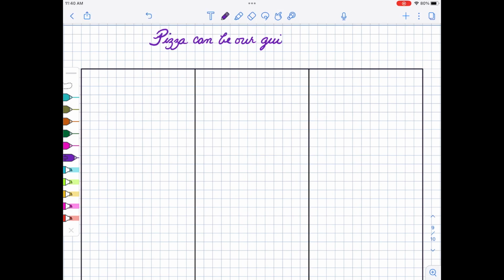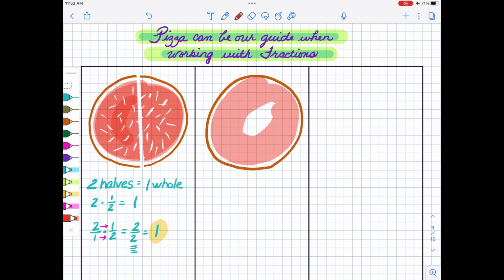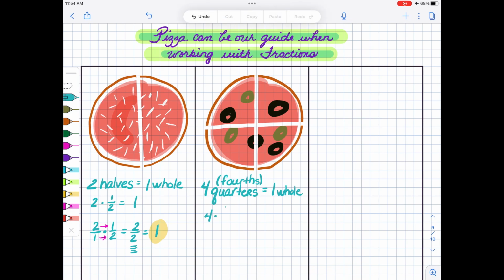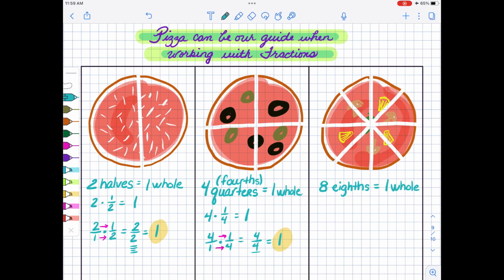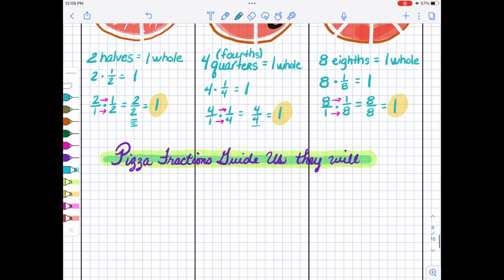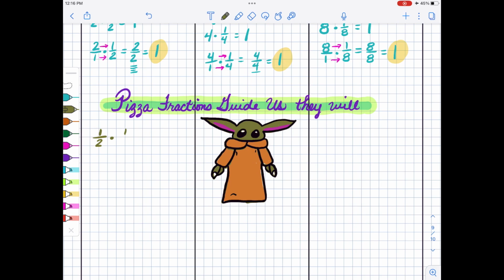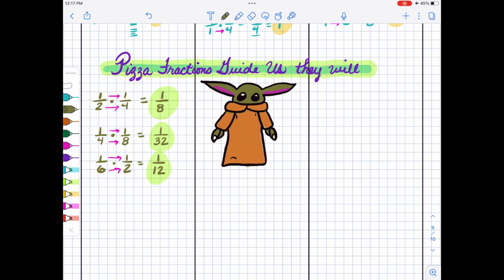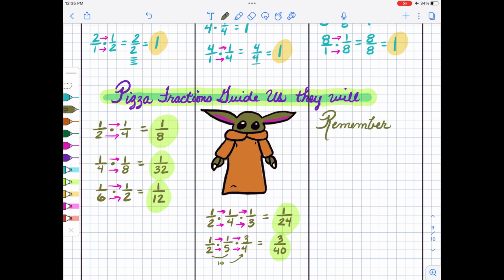Multiplying Fractions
Using a simple example like Pizza can help us figure out how to multiply fractions. Being able to visually see pizzas being drawn and sliced into fractions helps us focus on the written and verbal content. It's a fun watch with some surprises.

If you're interested in getting help with your multiplication facts, You can check out a series of 6 videos (a total of about 22 minutes) right here on my channel.

All of the information you need is in the videos and you can create your own resources for free. But if you are interested in purchasing the resources, you can get them here for only $7.

I'd love to hear from you! If you enjoyed this video and want to see more like this, let me know.

I have lots of fun resources on Teachers Pay Teachers as well including self checking Math and Art and Crosswords.